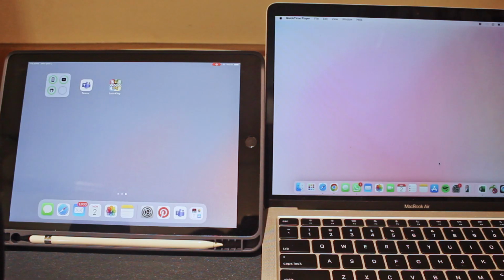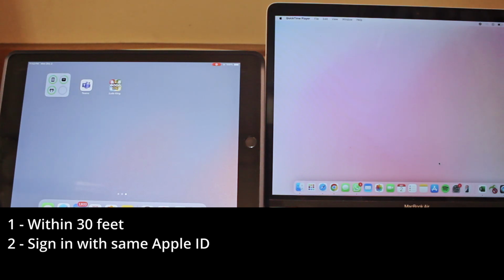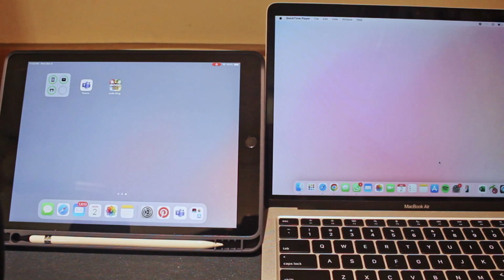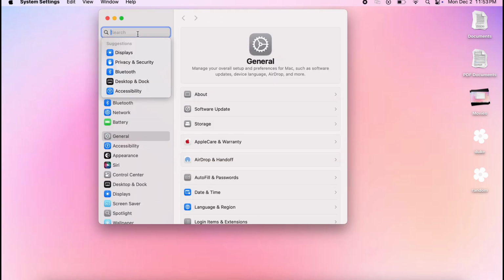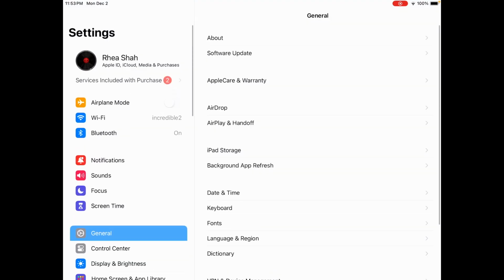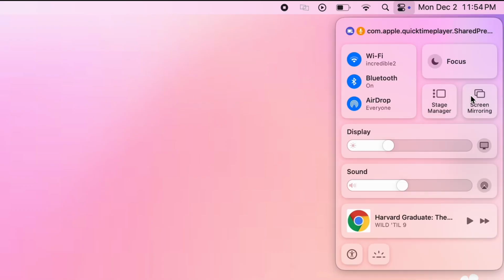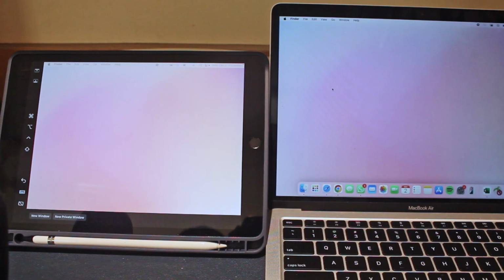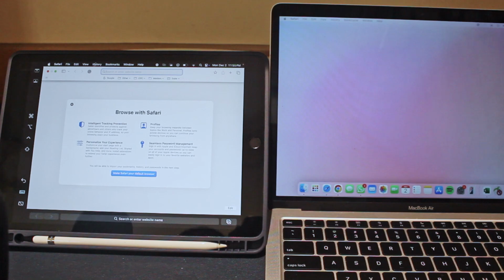How To Use iPad as Second Display for MacBook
How to Use Your iPad as a Second Display for Your MacBook: Sidecar Tutorial

Description:

Turn your iPad into a second display for your MacBook with Apple’s Sidecar feature! In this tutorial, I’ll show you how to seamlessly connect your iPad and MacBook to extend your workspace, making multitasking and productivity a breeze.

🔹 What You'll Learn:
Setting Up Sidecar - Discover how to enable the Sidecar feature by ensuring Wi-Fi, Bluetooth, and Handoff are turned on for both devices.
Connecting Your Devices - Learn how to connect your iPad to your MacBook wirelessly or with a cable for a stable second display experience.
Using Your iPad as a Second Display - Explore how to drag and drop windows, use touch gestures, and even work with the Apple Pencil for added functionality.

Whether you’re editing videos, designing, or simply need more screen space, this tutorial will help you unlock the full potential of your Apple devices.